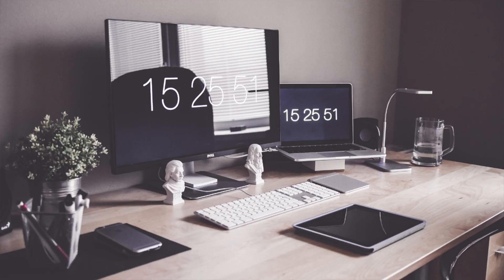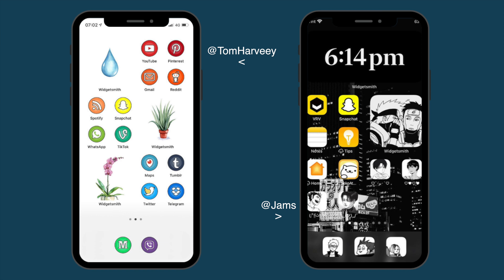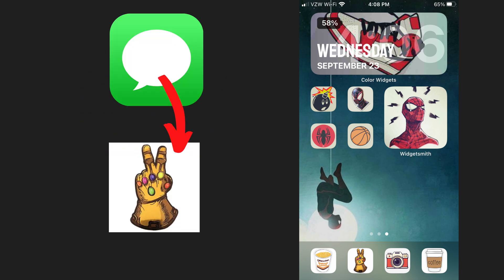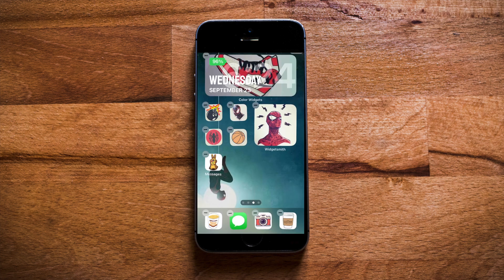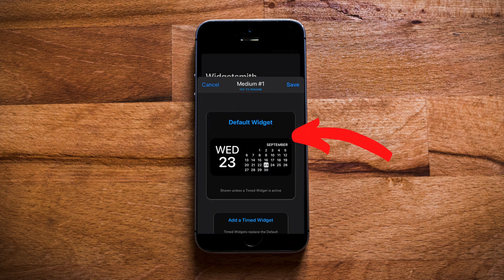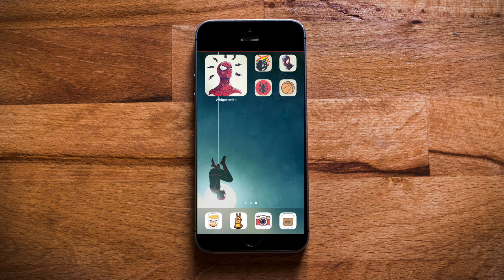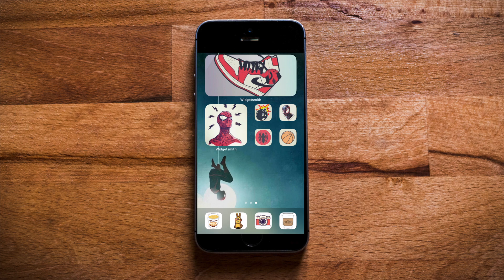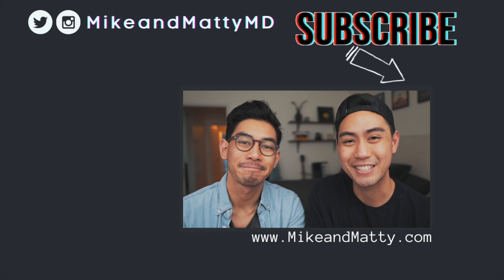iOS 14 Home Screen Setup for Productivity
iOS 14 Home Screen Setup for Productivity: This video will show you how to setup your iphone with custom widgets. You have full customization and creativity to make your home screen aesthetics look the way you want them to. Take this opportunity to setup for productivity and minimalism. In subsequent videos, we will be showing you how to create your own custom widgets as well as create workspaces for individual projects.

Time Stamps

00:00 Intro
00:54 Examples
01:51 Setup Shortcuts
03:31 Setup Custom Widgets

2️⃣ We created a FREE course on HOW TO STUDY!

3️⃣ We have a library of FREE Study eBooks for you to download

🎵 We produce all of our own music for our videos! If you hear any beats that you like, just shoot us a DM to talk about using it in your videos!

All information provided on this channel is intended for general education only and must not be used as a substitute for medical advice. Medical information is constantly changing, and we do our best to keep the information on this channel up-to-date, but all information contained here is provided ‘as is’. We are not liable for any damages, disease, or consequences that arise from use of this information.